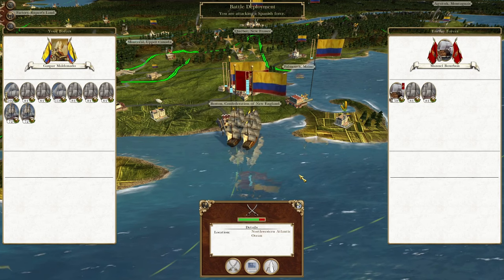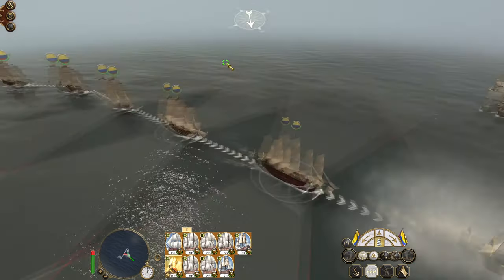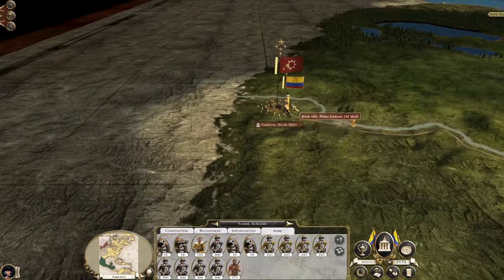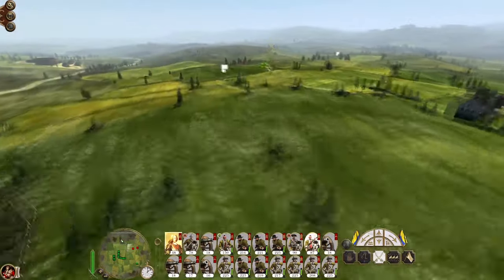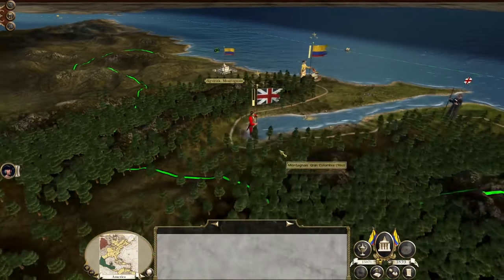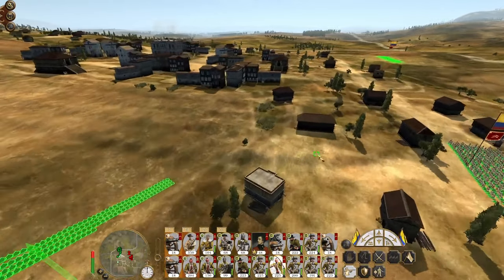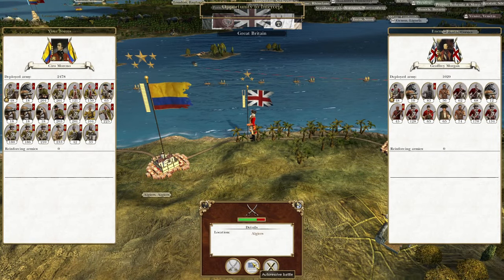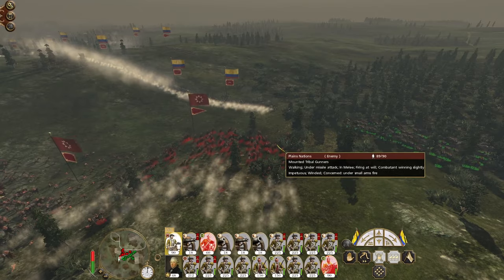Gran Colombia #30 - Empire Total War: DM - Battle of Copenhagen!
Hey guys, welcome to the next episode of my Empire Total War Lets Play as Gran Colombia - in this episode we fight the Battle of Copenhagen as time runs out for Britain!